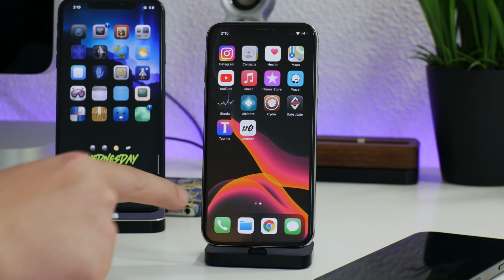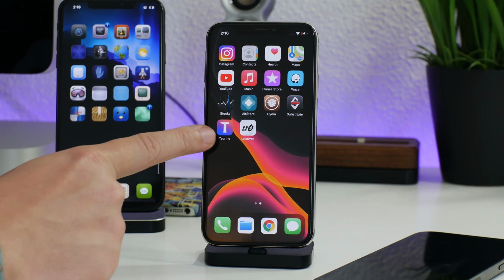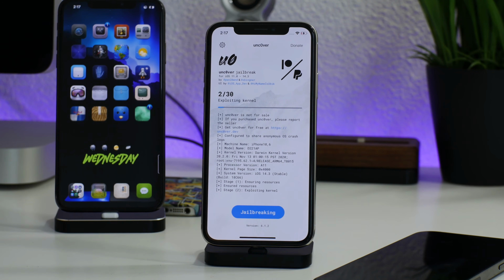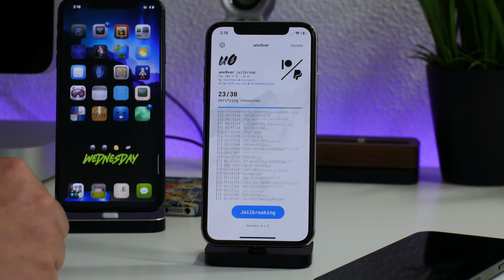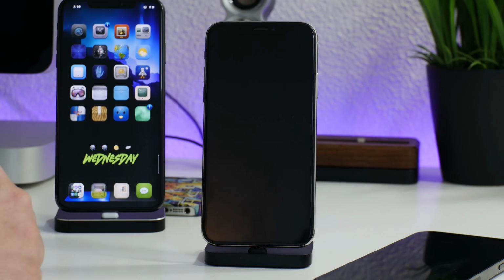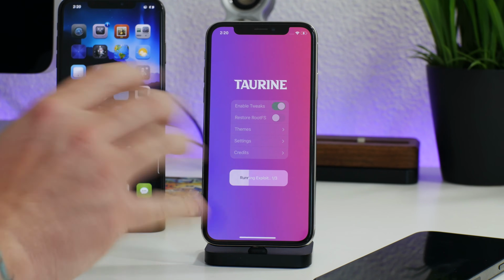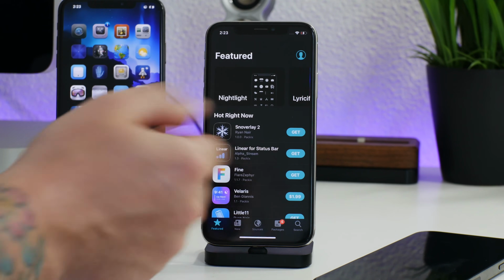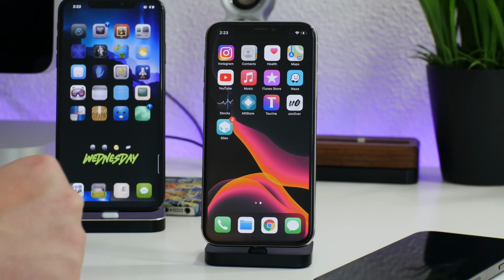How To Switch From Unc0ver Jailbreak To Taurine Jailbreak iOS 14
I TWEET TOO MUCH - FOLLOW

iHEAVEN DISCORD
COME CHILL & CHAT - BEST iOS SETUP SPOT

iDM REPO
ADD MY REPO IN CYDIA